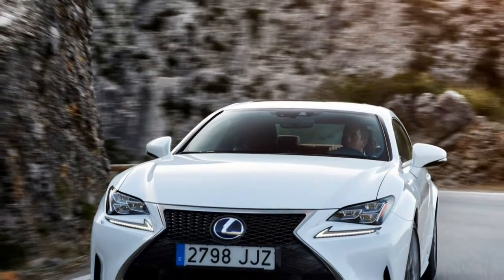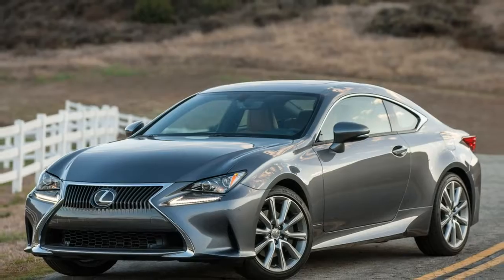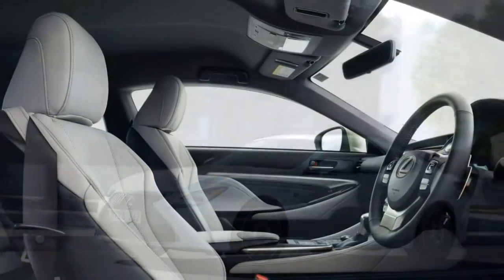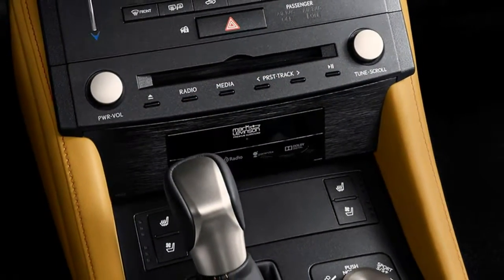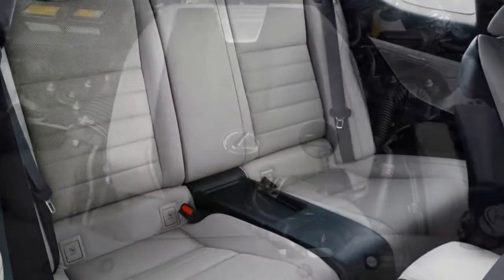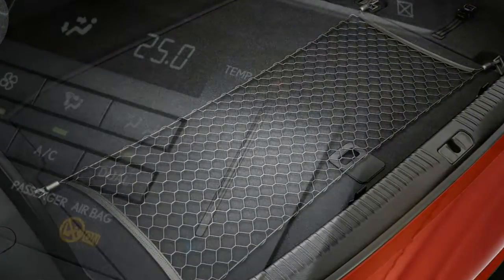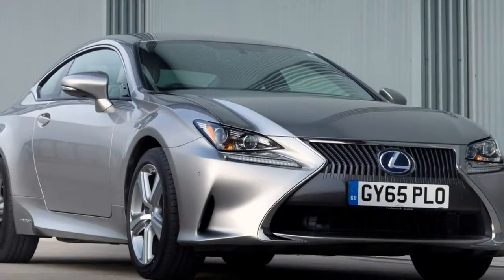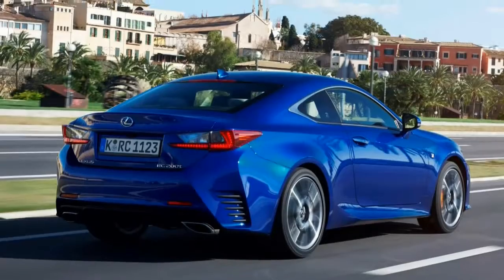Lexus RC 2018 Car Review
The Lexus RC can be a compact executive coupé manufactured by Lexus, Toyota's luxury division.

 The RC which in line with Lexus means "Radical Coupe"  is usually a two-door coupé version with the Lexus IS (XE30).  The RC is designated because XC10 series. The RC borrowed styling on the LF-LC concept and was previewed because of the LF-CC concept, being designed like a proposal by Pansoo Kwon from 2010 to early 2012 and approved by supervising designers Yasuo Kajino and Tatsuya Takei.